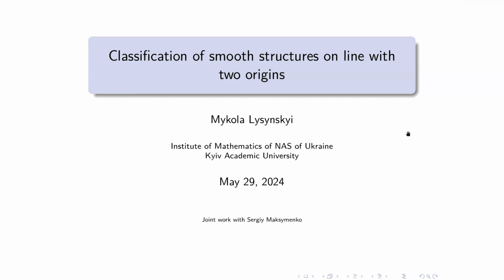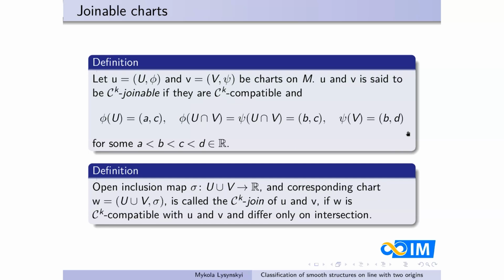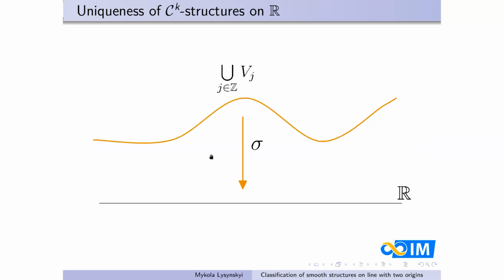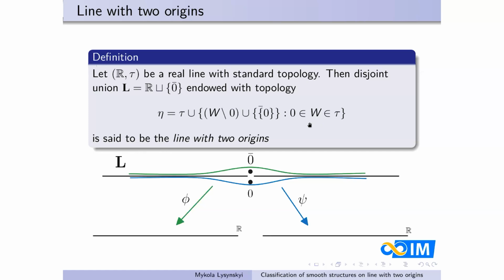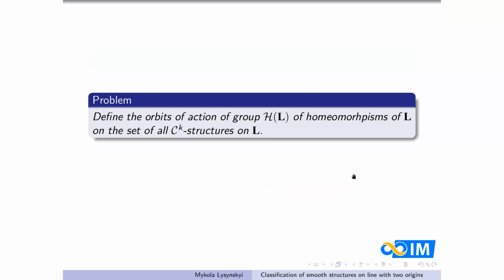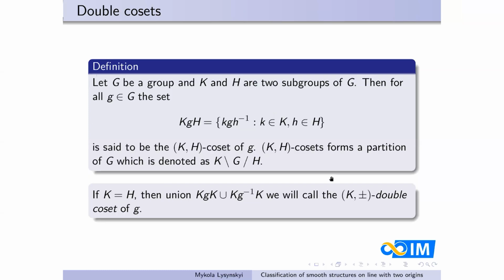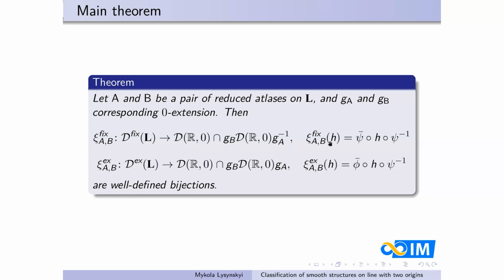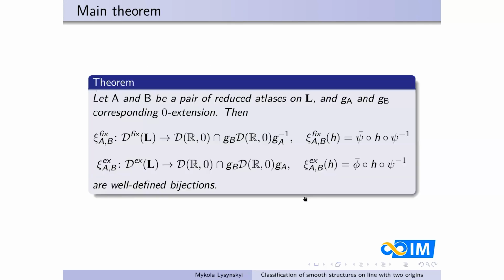9. Mykola Lysynskyi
9. Mykola Lysynskyi
Classification of smooth structures on line with two origins
AGMA - 2024 ©